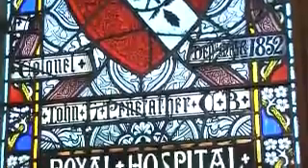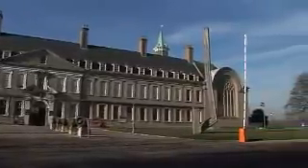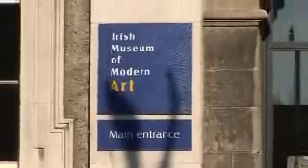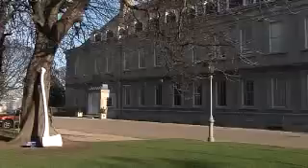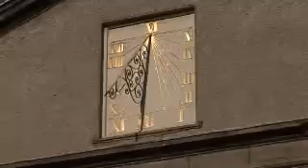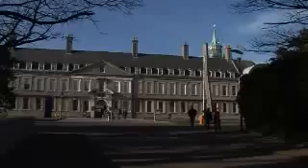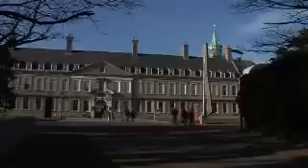Royal Hospital, Kilmainham, Dublin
Short movie about the Royal Hospital, Kilmainham.
Used with the kind permission of the RHK.